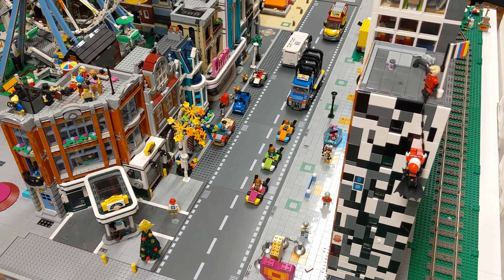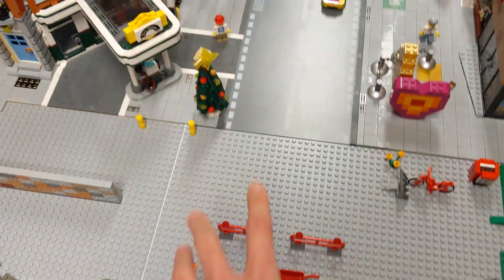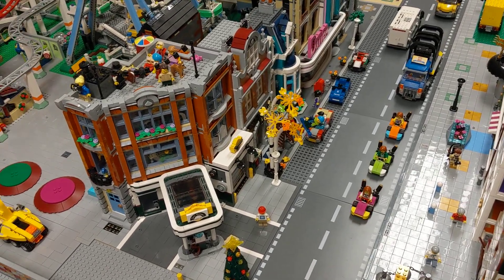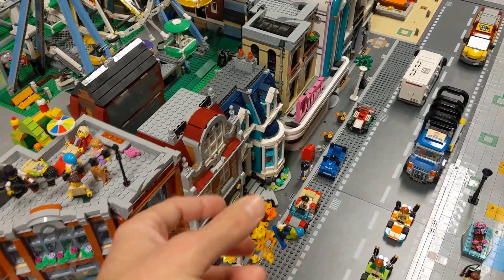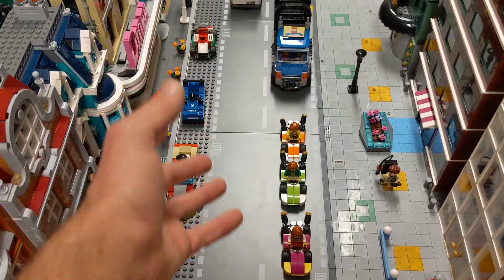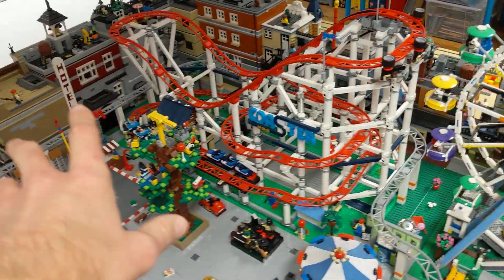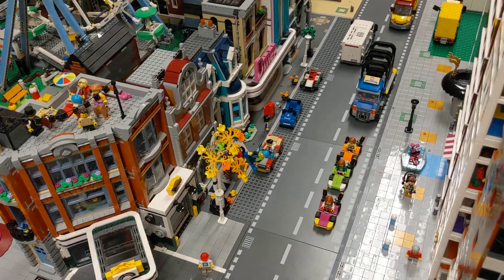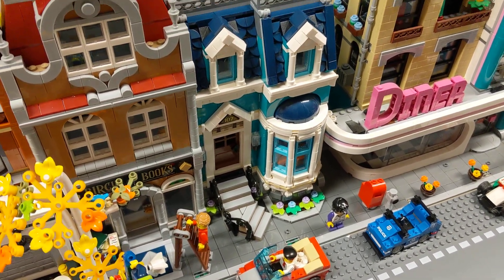LEGO New Ukonio City Update: Bookshop in place!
LEGO New Ukonio City Update 12.2019